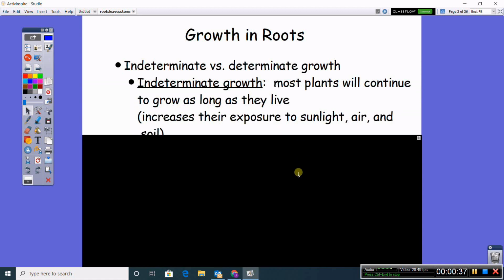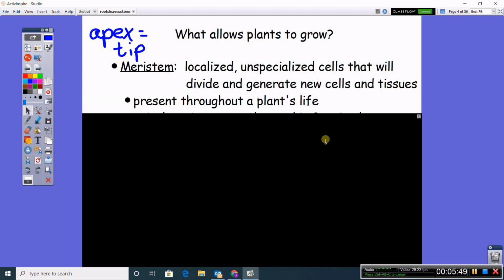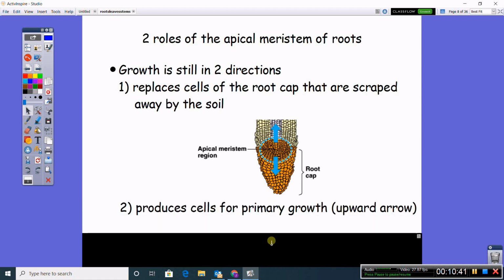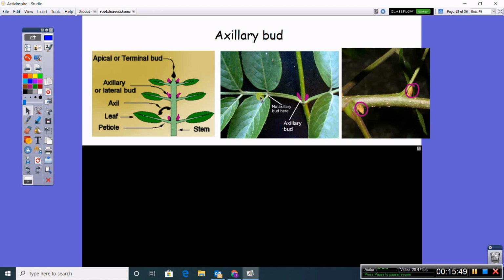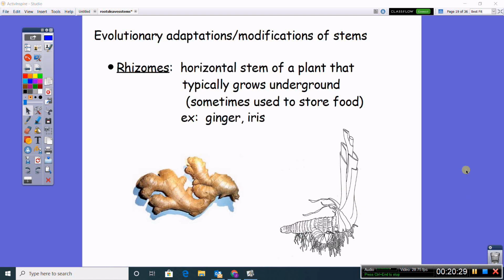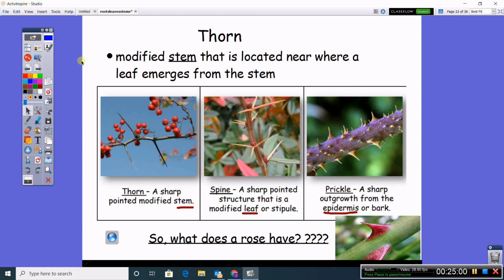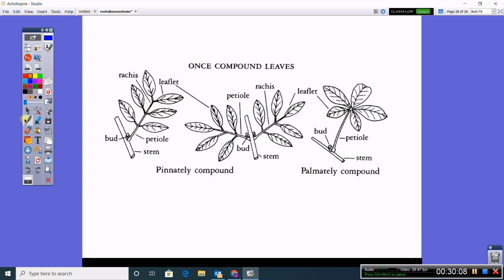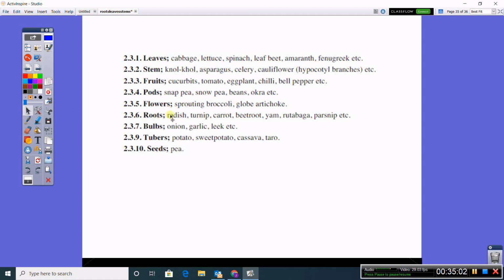Roots, Stems, and Leaves